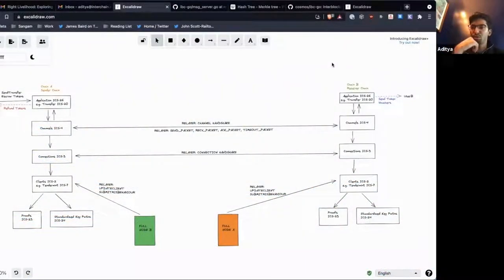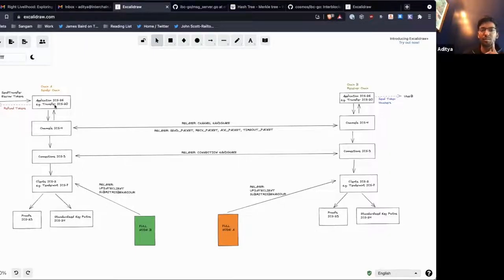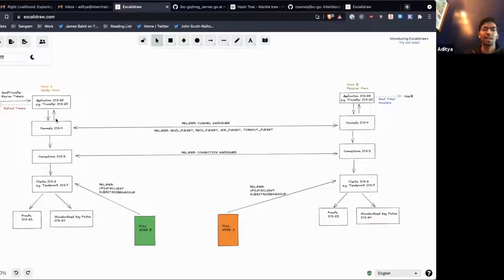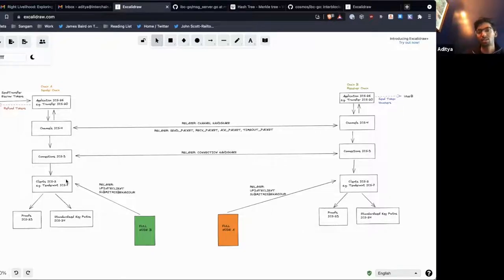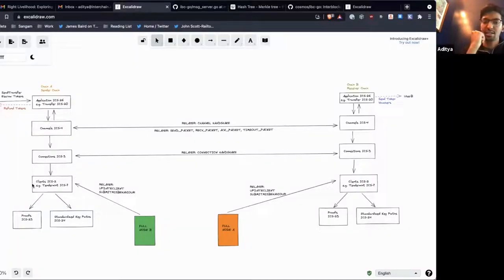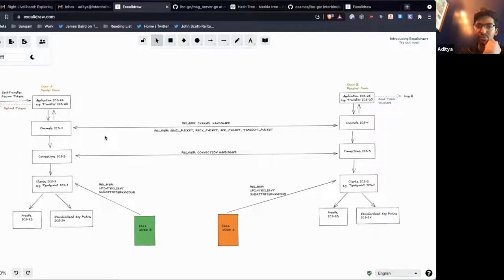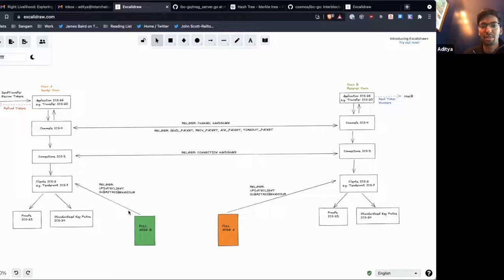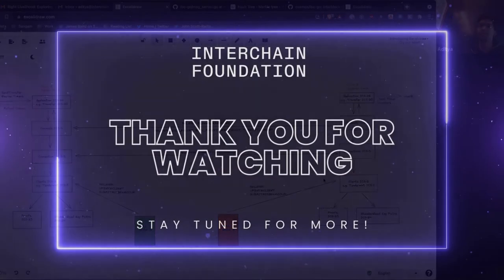How Light Clients Work: An Overview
Aditya Sripal of Interchain gives an overview of how IBC Light Clients work  - an overview of Channels, Connections and Light Clients - in the context of Inter-Blockchain Communications (IBC) Protocol.

Video 1 of 7 of our "How Light Clients Work" series. Watch the full series here:

► Skip ahead:
00:00 - Aditya Sripal, IBC Tech Lead, Interchain
00:24 - Layers of IBC
03:13 - IBC Light Clients

Aditya Sripal is the IBC Tech Lead at Interchain. Among other responsibilities, Aditya helps define the Interchain Standards - the core rules and specifications that govern the Inter-Blockchain Communications (IBC) protocol.

The content of this video was correct at the time of recording - July 2022.